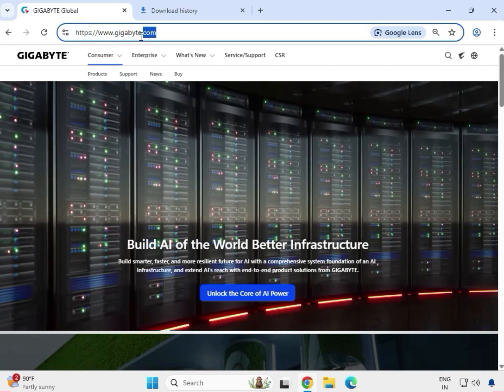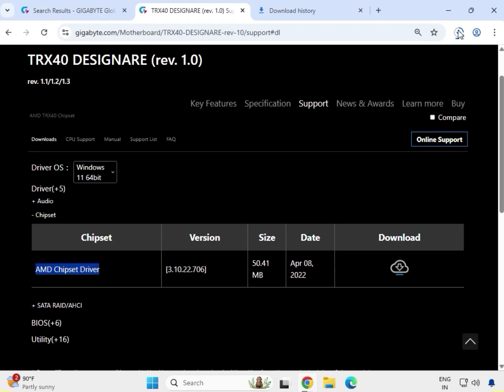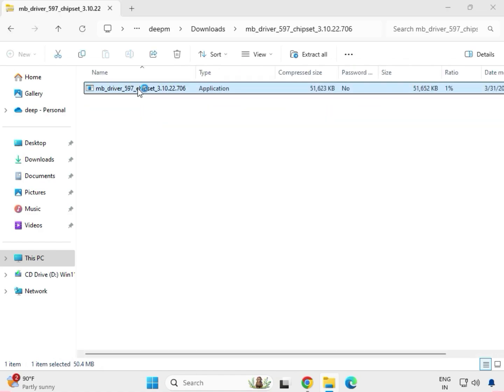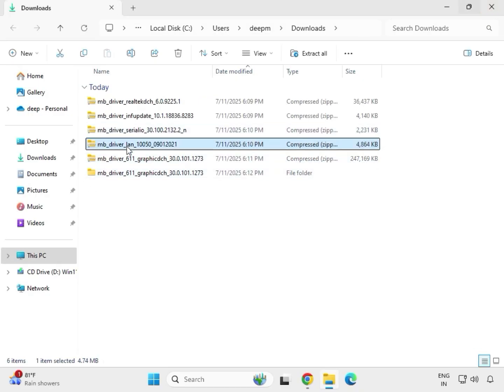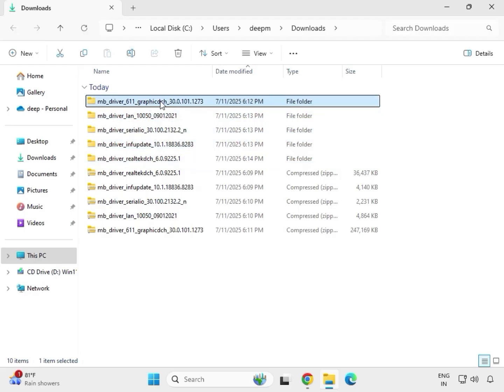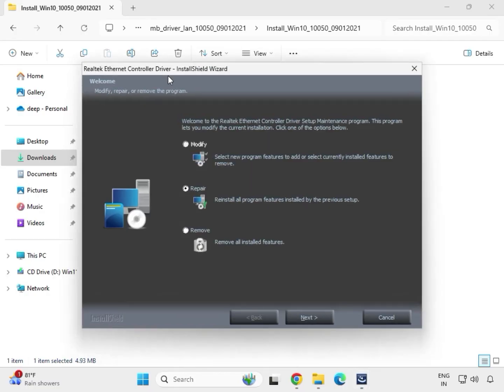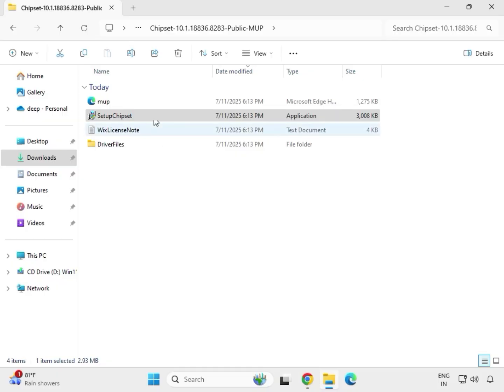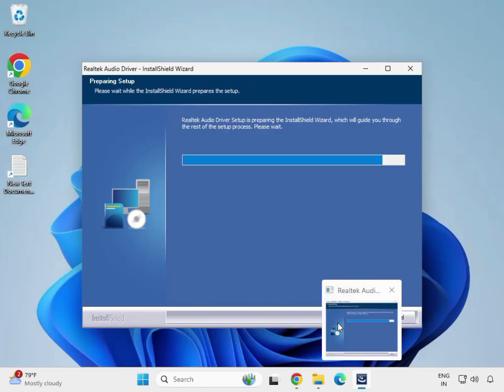Gigabyte TRX40 DESIGNARE | Full Driver Download & Installation Guide (Windows 10/11)